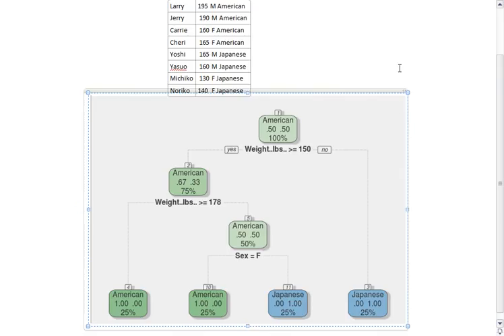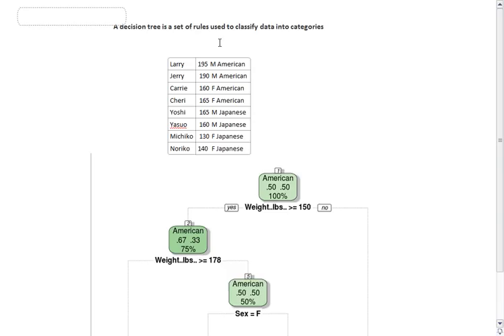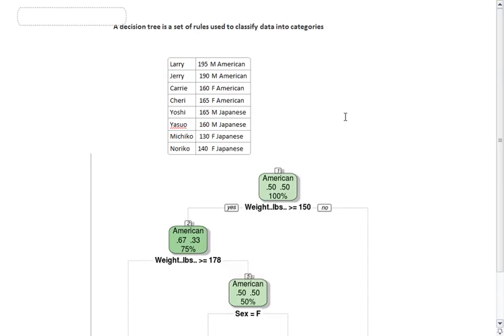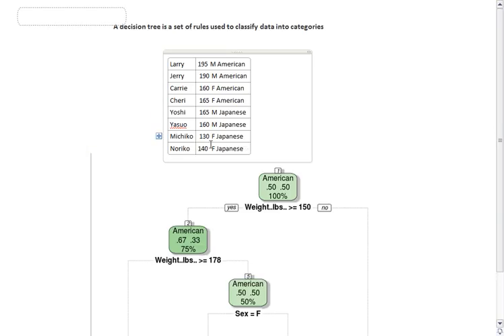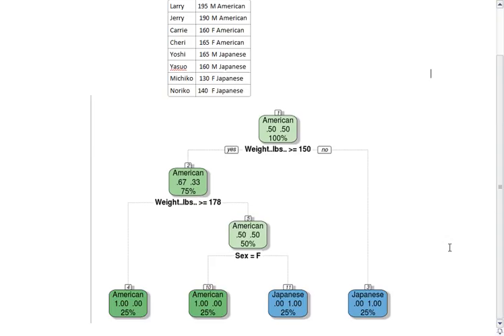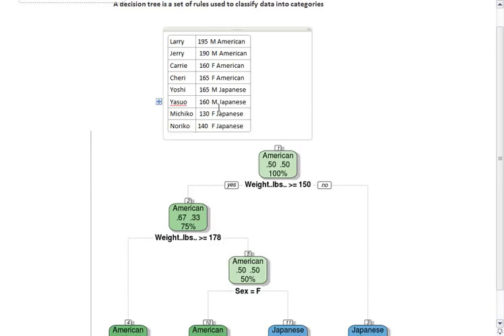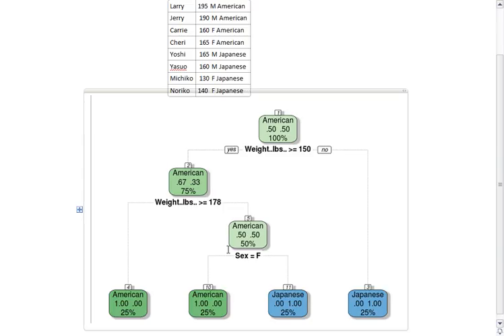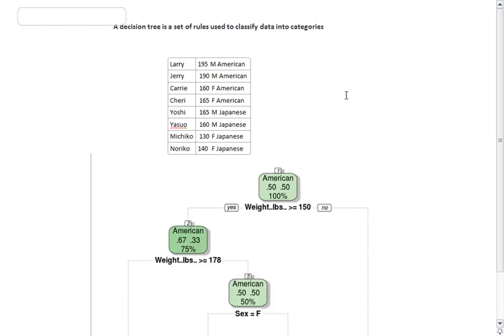Decision Tree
In this video I have explained about what is decision tree and how decision tree is created from the data .How the splits in the decision tree is made